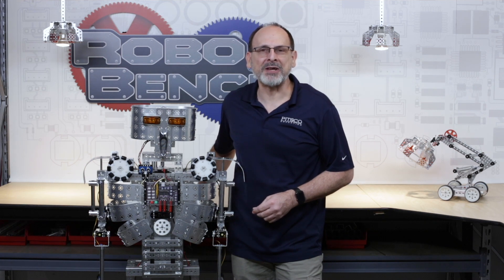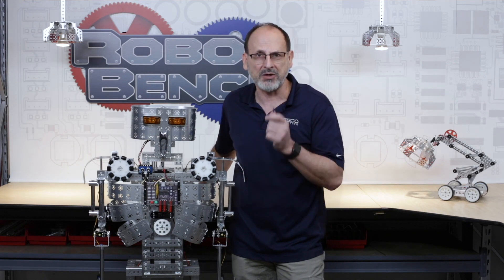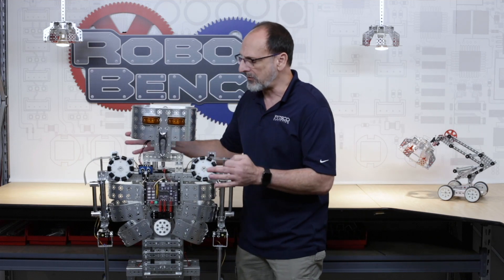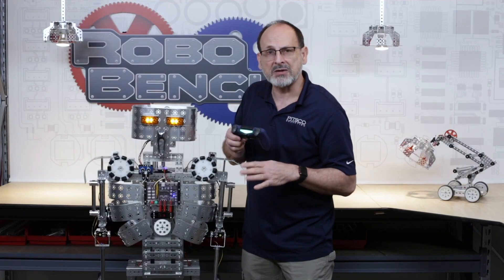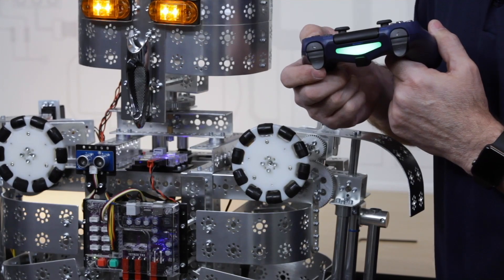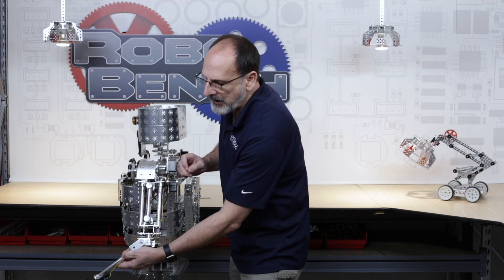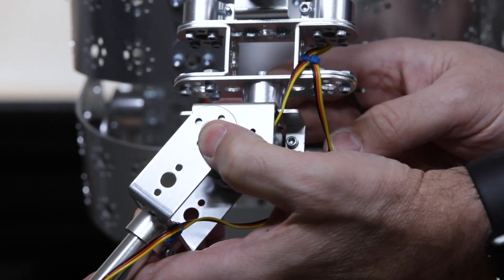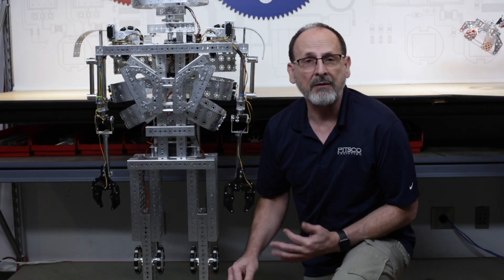Mr. Robot II Tips & Troubleshooting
Meet Mr. Robot II! Join Tim as he walks through different parts of the robot giving tips, tricks, and specific things to watch out for.